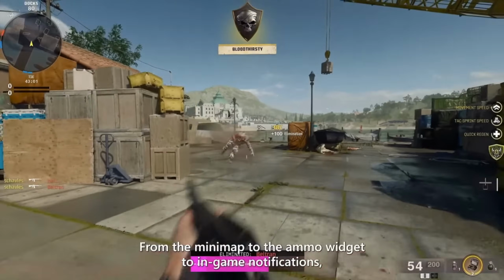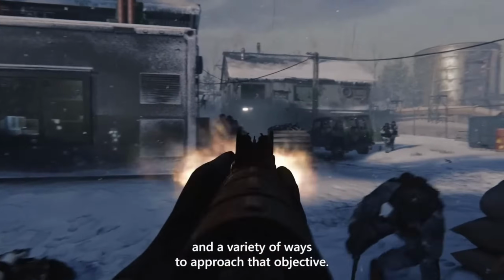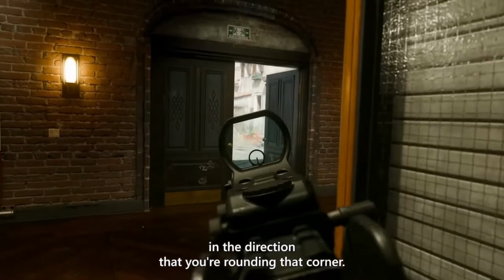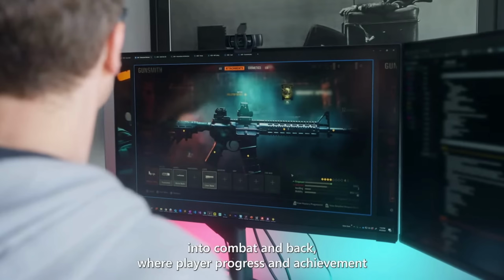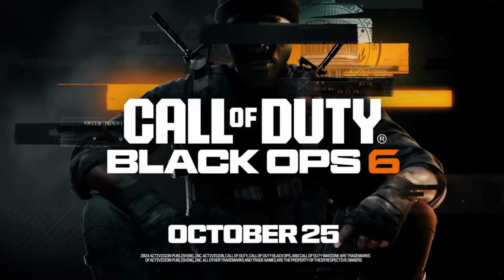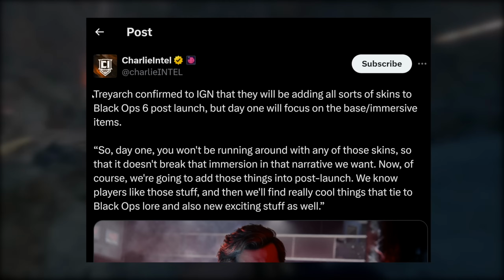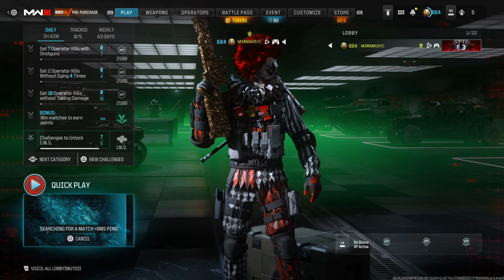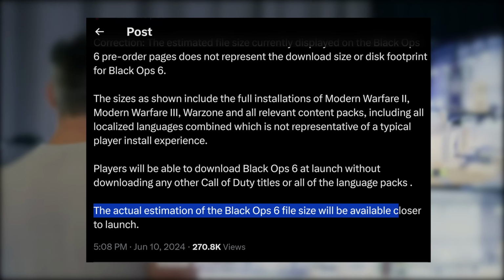Black Ops 6 Gameplay and Impressions...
Call of Duty: Black Ops 6 Multiplayer Gameplay and Impressions…

DESCRIPTION: I got to play Call of Duty: Black Ops 6 multiplayer early, and on top of that I also wanted to go over the Black Ops 6 direct event, some new Black Ops 6 news that was shared on Twitter, and also discuss some of the COD community’s criticisms about BO6 so far. There is a TON of new Black Ops 6 info that was found out ranging from Nuketown returning in Black Ops 6 to specialty perks being in the game, and of course we have to have a discussion about Black Ops 6 SBMM…

So, what do YOU think about the BLACK OPS 6 NEWS? Are you excited for BO6, or nah? Leave a comment letting me know! ^-^

Best Gaming PC (Origin PC)

Erik - M3RKMUS1C